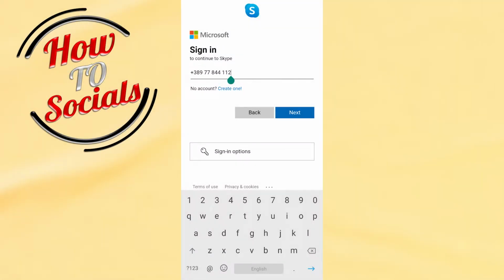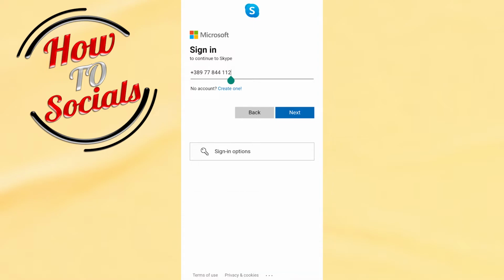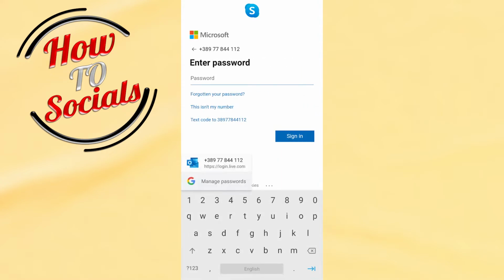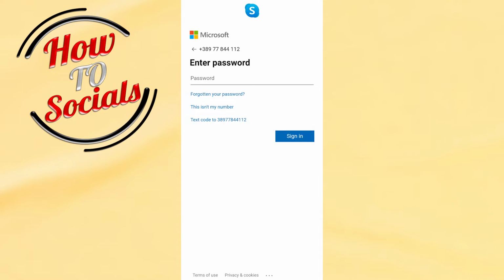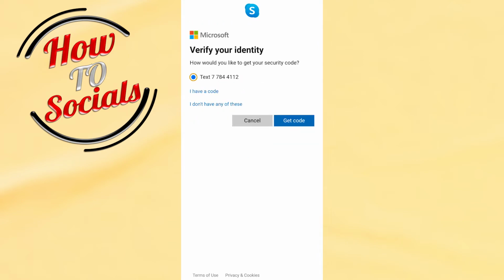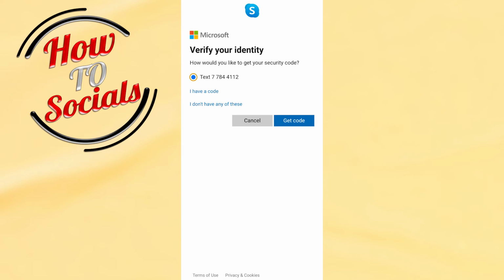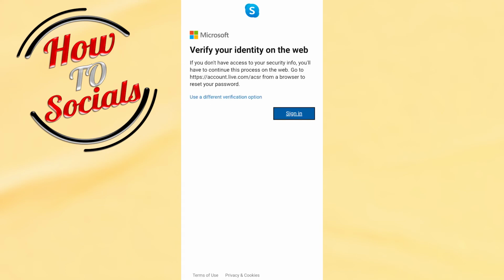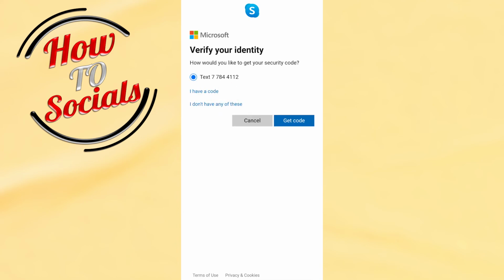How to Reset Password on Skype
This video will show you how to reset password on skype.